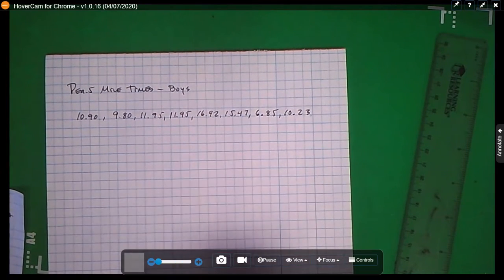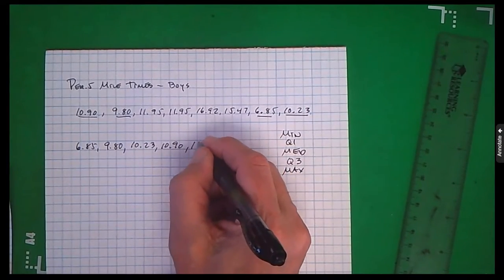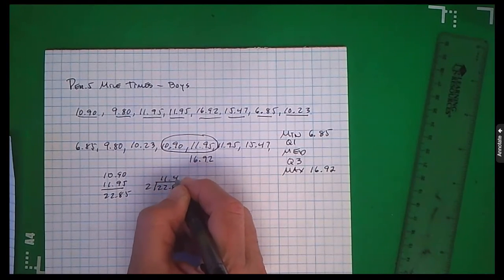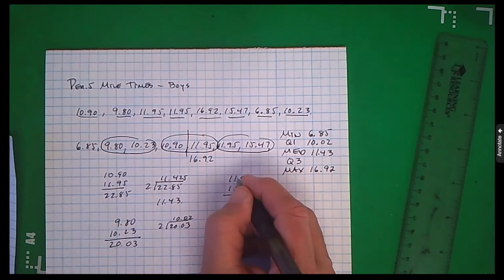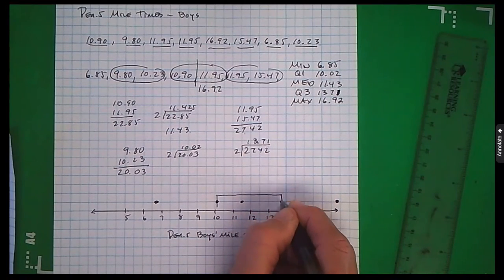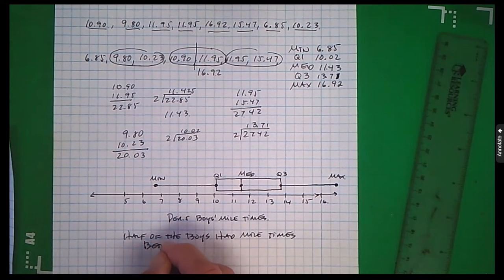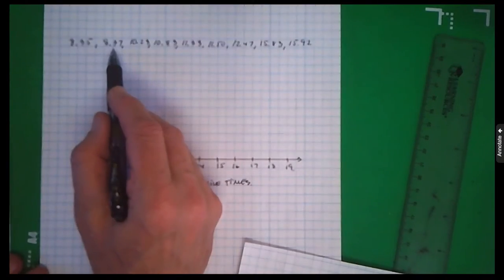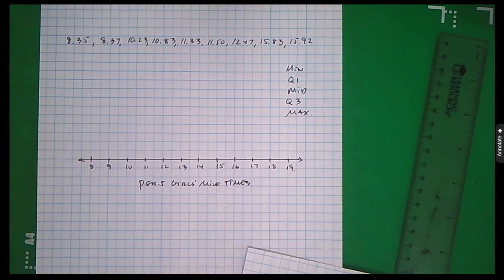Boys' Mile Times - Making a Box Plot